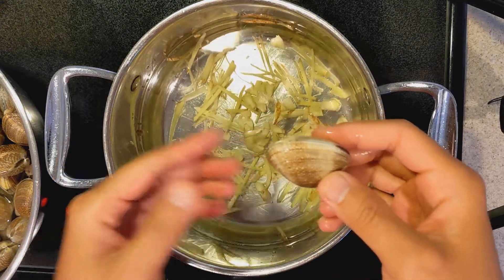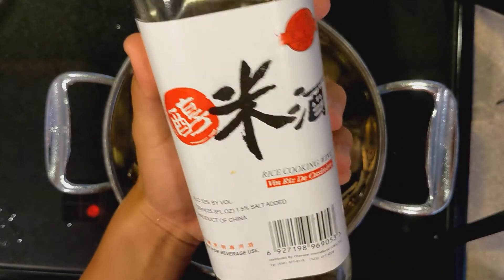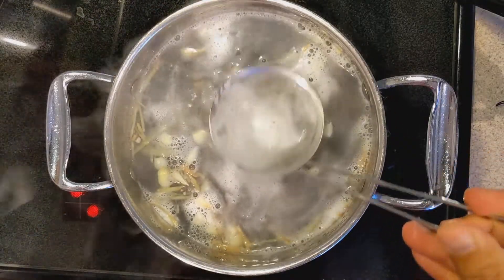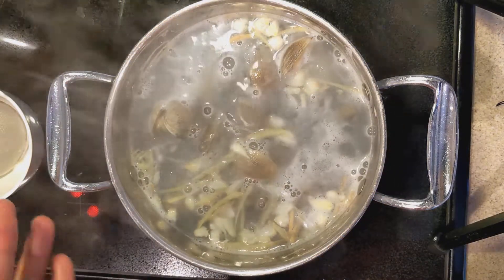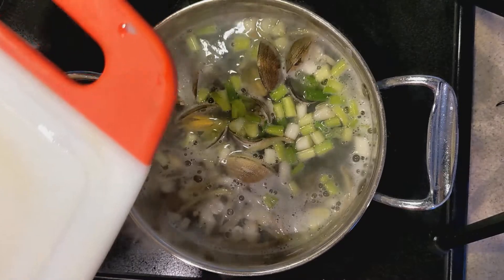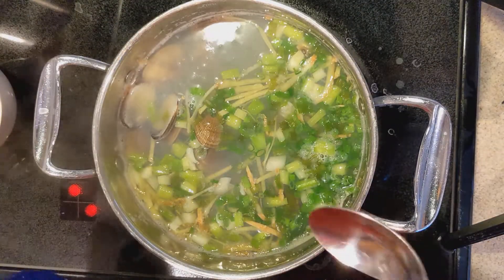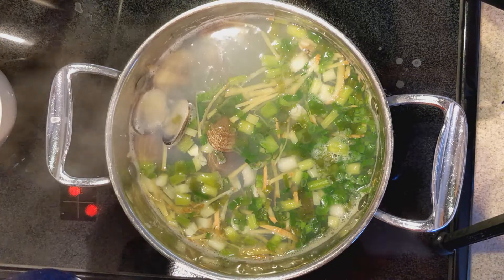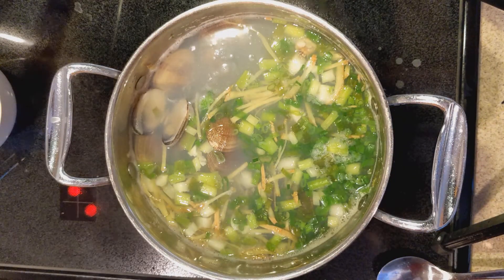How to Make Clam Soup | Simple Recipe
Once you clean up the clams as shown in you are ready to cook up some delicious clam soup.  The ingredients are as follows.

- Clams
- Ginger
- Garlics
- Green onions
- Cooking wine
- Salt